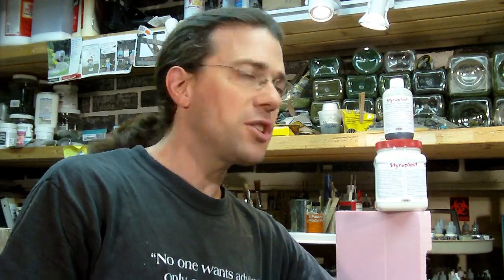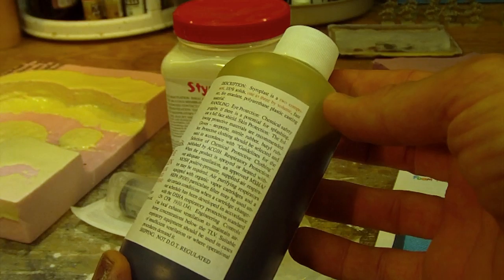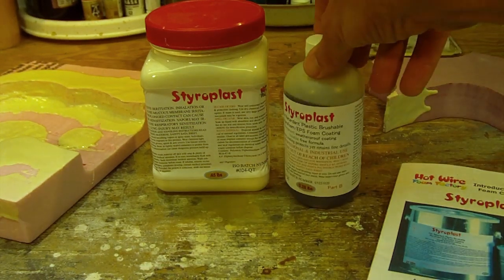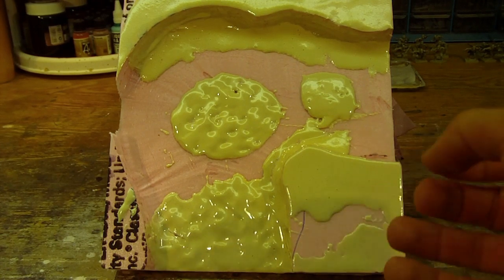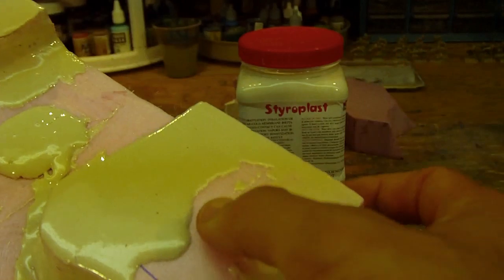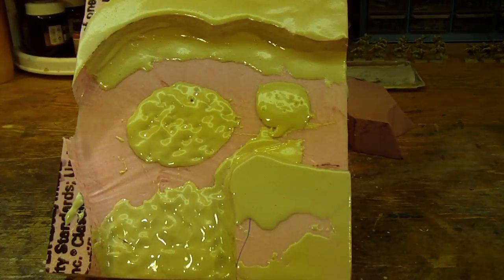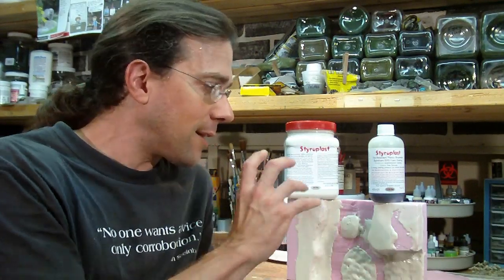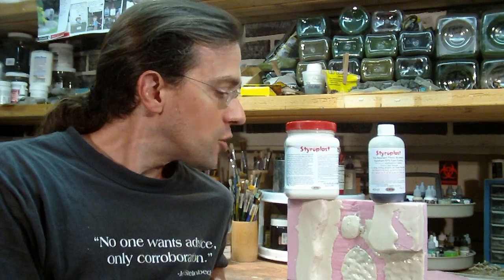TerranScapes - Styroplast Review - Hot Wire Foam Factory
A first look at a new foam coating product from the Hot Wire Foam Factory.  'Styroplast' is a two part polyurathane plastic that possibly has some varied uses.  In this video I describe some of its basic properties and mixing, and speculate on future applications to try out.